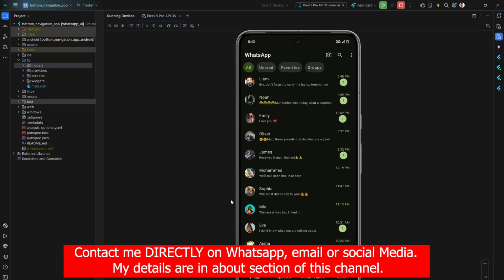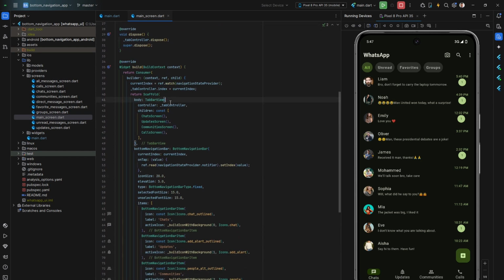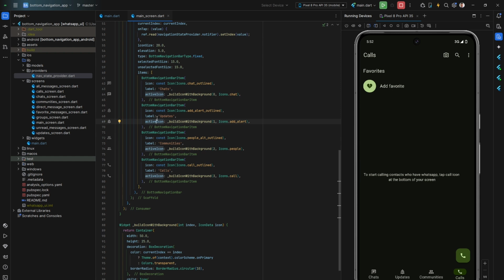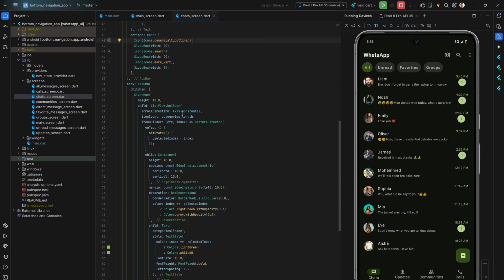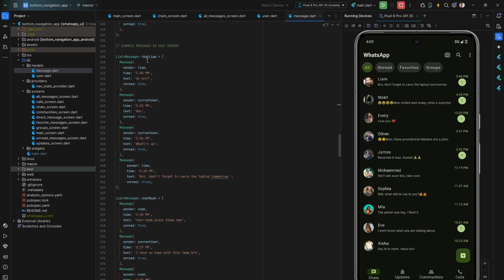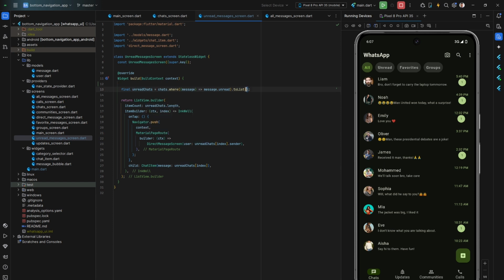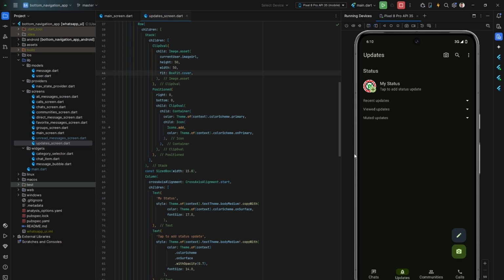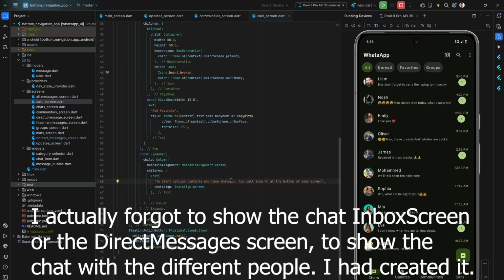WhatsApp UI Tutorial with Flutter - Flutter Tutorials For Beginners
In this video, I show how I created WhatsApp UI with flutter. There is a tonne of features that could still be added, but this is just a basic shell. Comment your thoughts on the video, and what UIs I should build next! Good day!

Code (Follow me on Github too!)